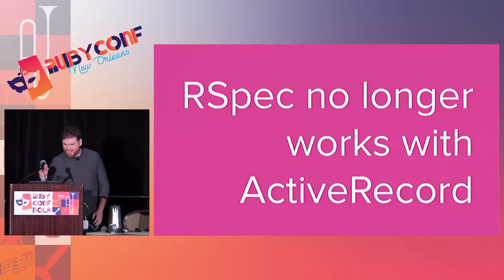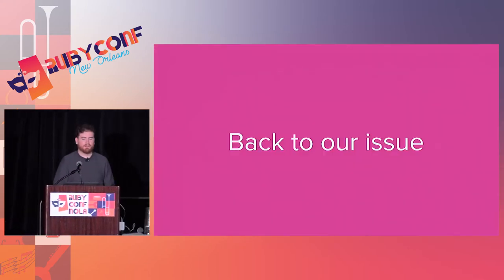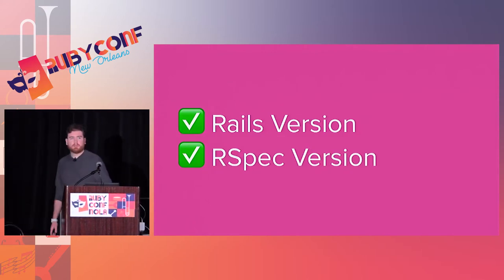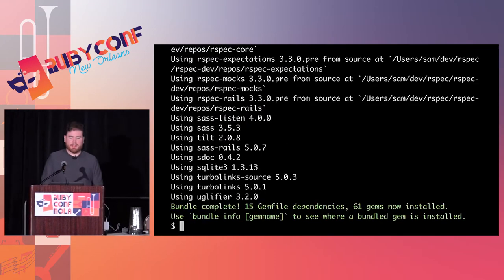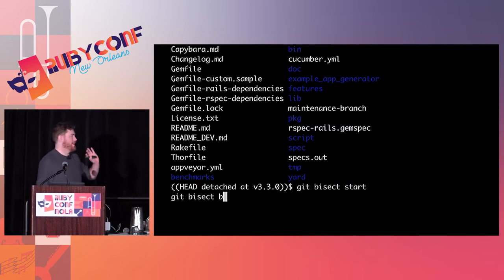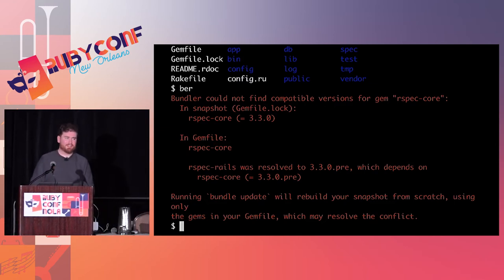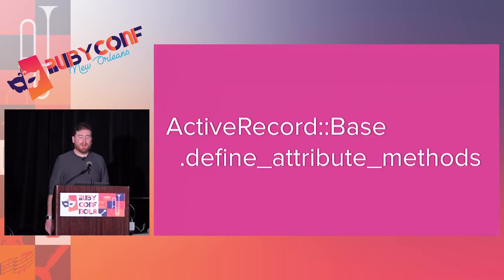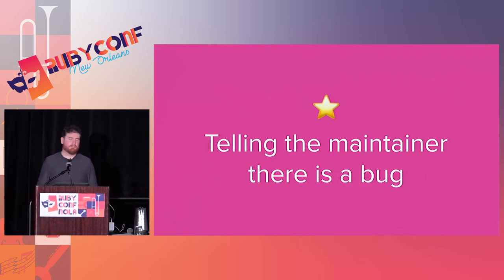RubyConf 2017: "RSpec no longer works with ActiveRecord" by Sam Phippen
Sometimes an email appears in front of you in your inbox that immediately grabs your attention. For me, this was the case with a particularly scarily titled RSpec Mocks bug.

In this talk, you'll hear a story of investigation and fixing of what could have been a day ruining bug for all RSpec users. You'll come away with some deeper knowledge about RSpec's mocking library. You'll learn some protips on good practise when making an open source bug report. If you've ever used with RSpec's mocking library and would like to learn more about deep Ruby metaprogramming this talk is for you.